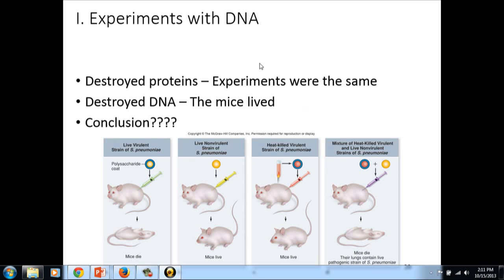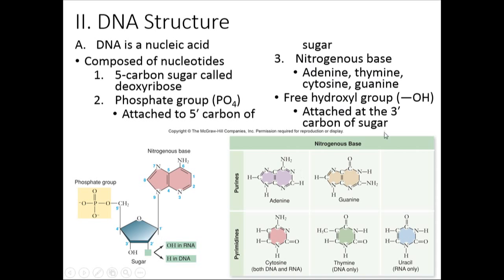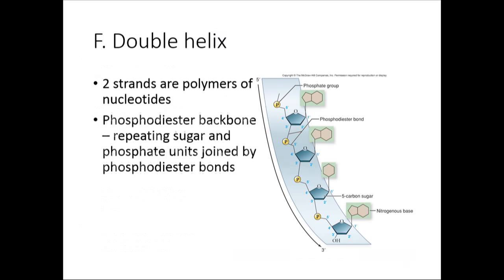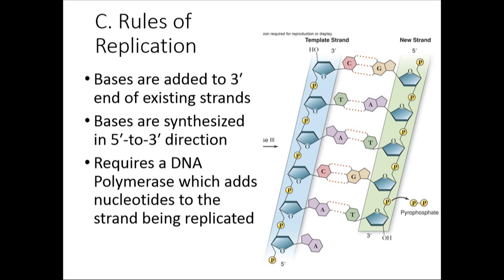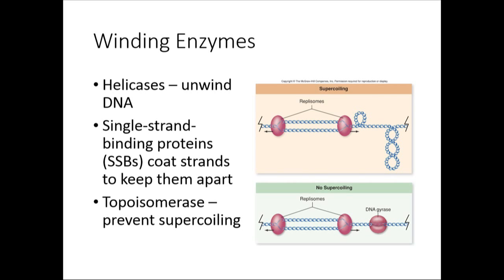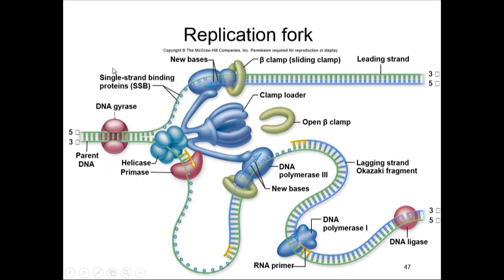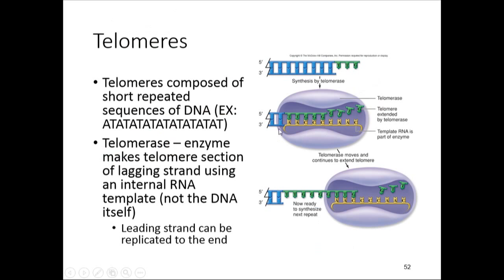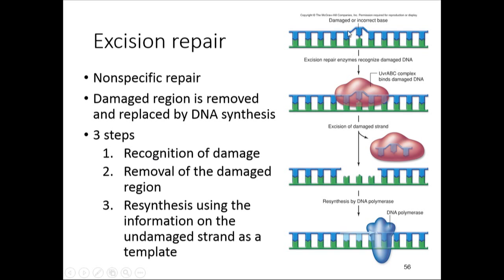DNA & Genes other half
Lecture for Biology 103 at Southern Union